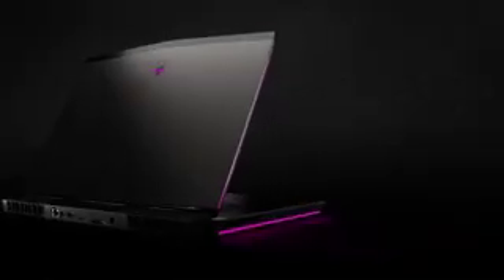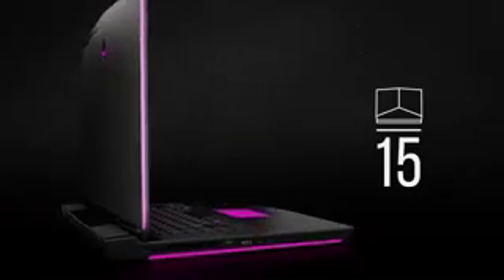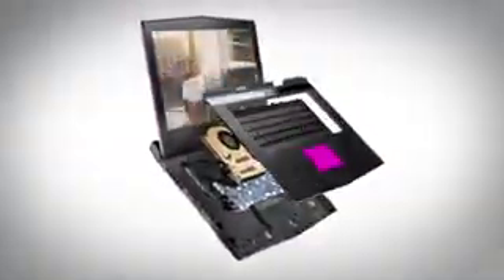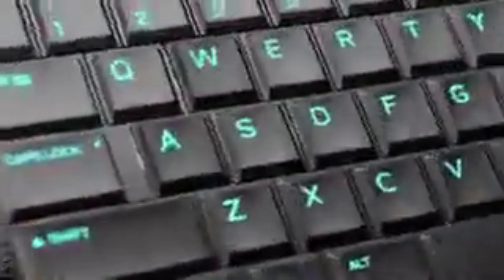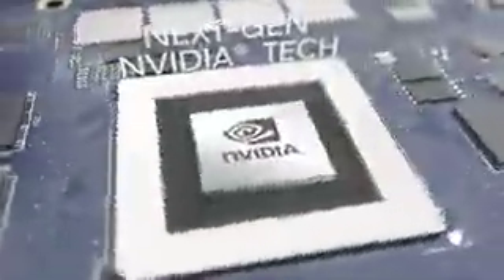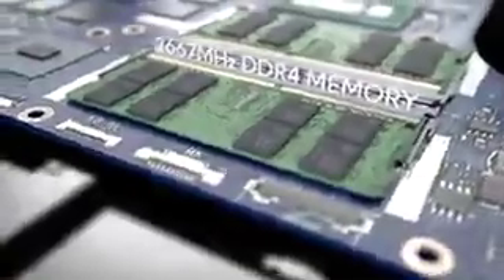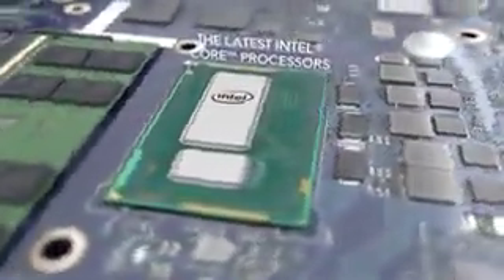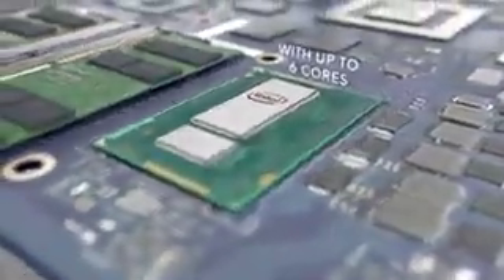Dell Alienware 15 Gaming Laptop